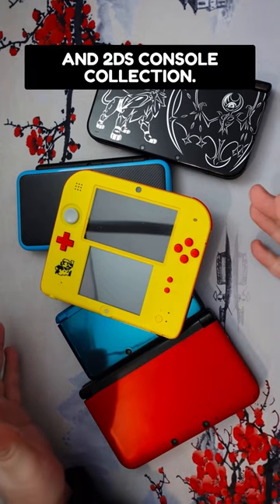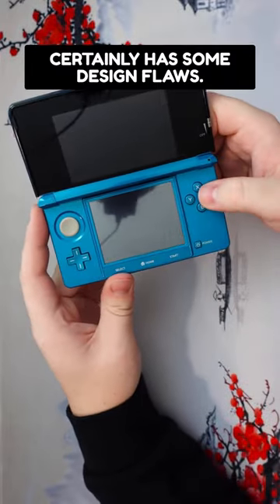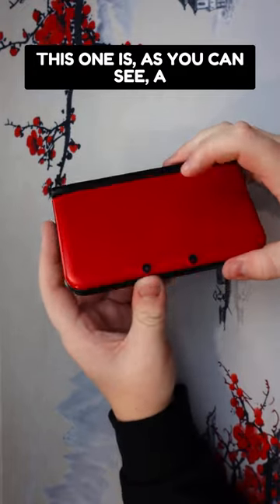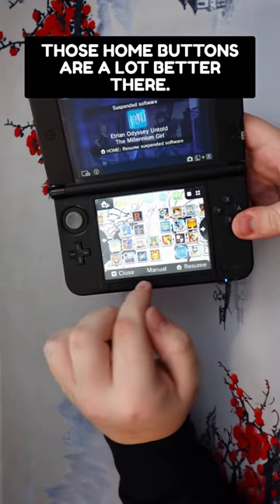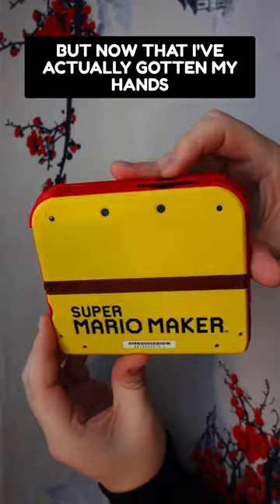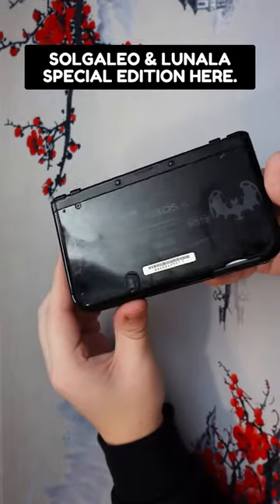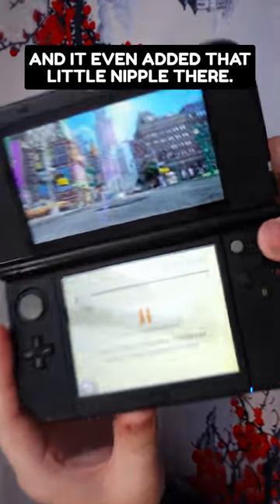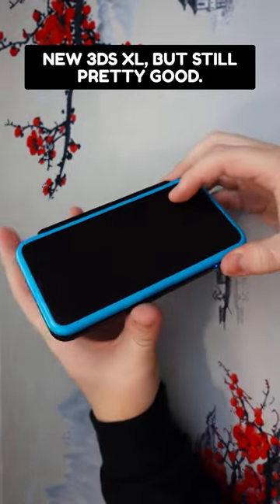Which 3DS Model Do You Have?